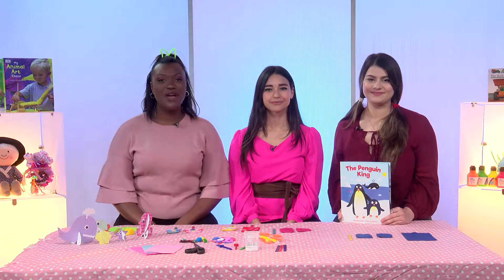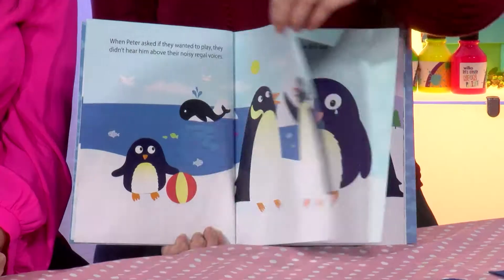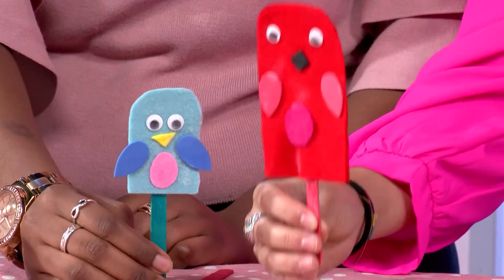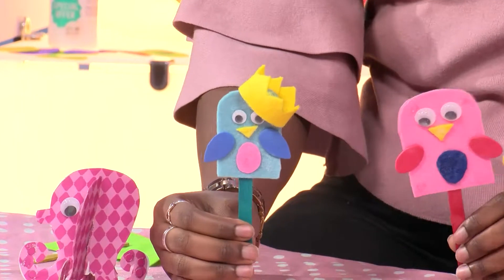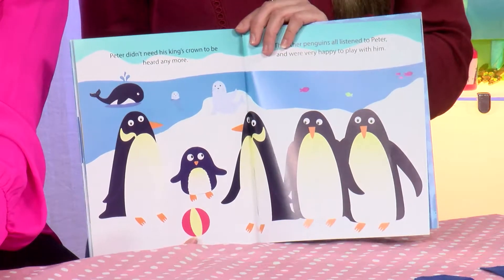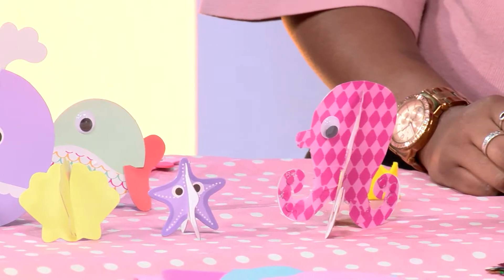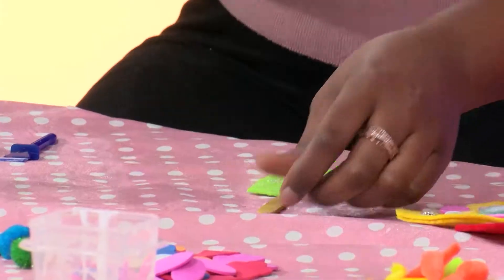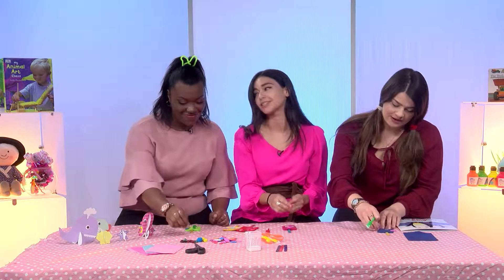Chyloe, Aimee, Victoria present Penquin King story (2017-18)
Year 2 Media Performance students present their children's item crewed by Year 1 TV Production, Broadcast TV and Radio, Film and TV students. Produced at the University of Bedfordshire in HD multi camera TV studios.